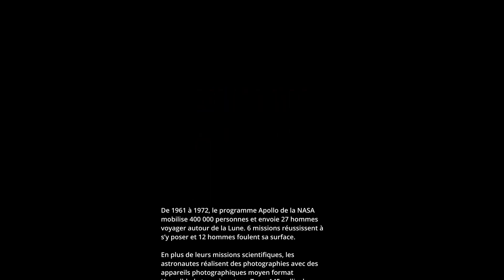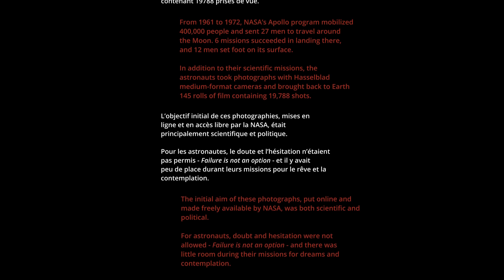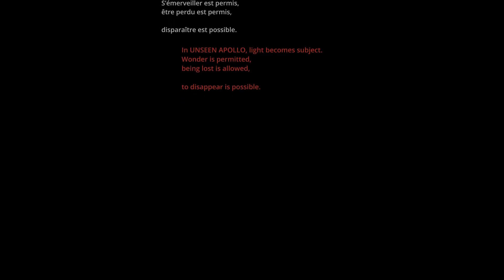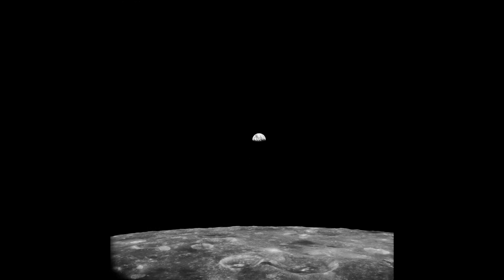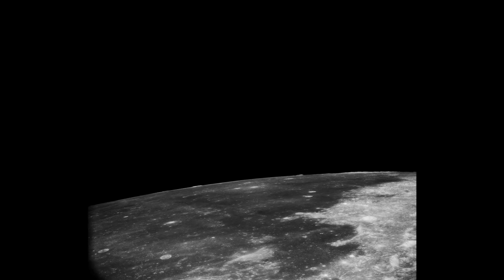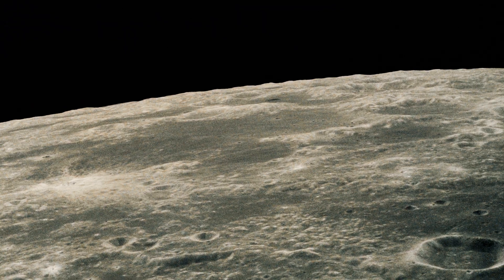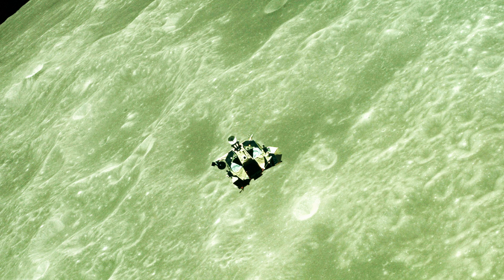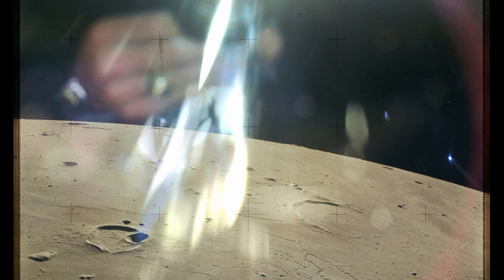UNSEEN APOLLO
From 1961 to 1972, NASA’s Apollo program mobilized 400,000 people and sent 12 men to the moon.

The astronauts were equipped with medium-format Hasselblad cameras and brought back to Earth 145 film rolls containing 19,788 shots. The initial aim of these photographs was mainly scientific and political.

In UNSEEN APOLLO, wonder is permitted, being lost is allowed, and disappearing is possible.

(Project part of the Résidence1+2 Factory 2023 at Cité de l'espace in Toulouse, France

PHOTOGRAPHS
NASA photographs; unprocessed 1800 dpi Hasselblad film scans by Johnson Space Center, circa 2005,
Apollo 7 Magazine 3/M - Apollo 7 Magazine 11/P - Apollo 7 Magazine 7/S
Apollo 17 Magazine 148/NN - Apollo 7 Magazine 4/N - Apollo 12 Magazine 50/Q
Apollo 9 Magazine 20/E - Apollo 11 Magazine 44/V - Apollo 13 Magazine 59/R
Apollo 8 Magazine 16/A - Apollo 9 Magazine 19/A - Apollo 13 Magazine 61/II
Apollo 15 Magazine 88/TT - Apollo 12 Magazine 51/R - Apollo 17 Magazine 151/OO
Apollo 11 Magazine 37/R - Apollo 12 Magazine 47/V - Apollo 11 Magazine 41/P
Apollo 10 Magazine 35/U - Apollo 15 Magazine 99/N - Apollo 10 Magazine 34/M
Apollo 16 Magazine 122/QQ - Apollo 10 Magazine 29/P - Apollo 17 Magazine 149/KK
Apollo 16 Magazine 113/A - Apollo 12 Magazine 55/EE - Apollo 15 Magazine 86/NN
Apollo 16 Magazine 108/I - Apollo 16 Magazine 117/F - Apollo 16 Magazine 116/E
Apollo 16 Magazine 115/D - Apollo 15 Magazine 92/OO - Apollo 16 Magazine 114/B
Apollo 16 Magazine 107/C - Apollo 15 Magazine 82/SS - Apollo 17 Magazine 147/A
Apollo 17 Magazine 134/B - Apollo 15 Magazine 87/KK - Apollo 15 magazine 85/LL
Apollo 17 Magazine 146/F - Apollo 12 Magazine 46/Y - Apollo 14 Magazine 64/LL
Apollo 17 Magazine 140/E - Apollo 15 Magazine 90/PP - Apollo 17 Magazine 137/C